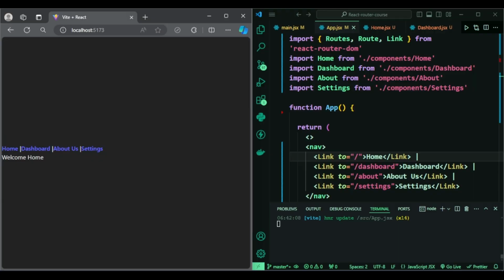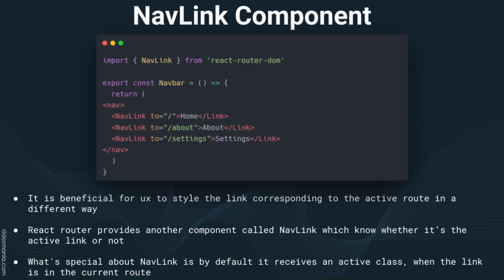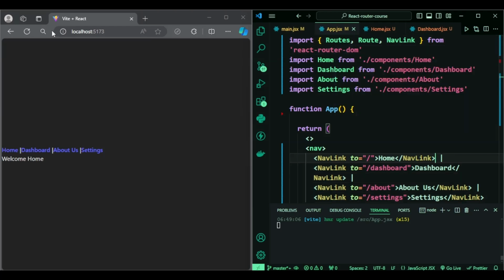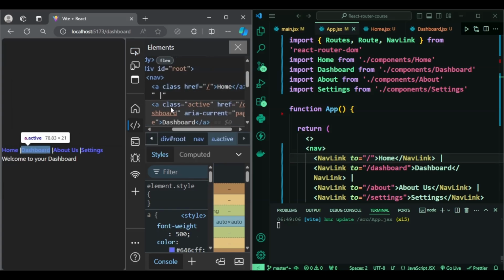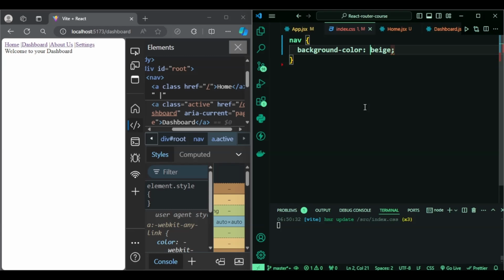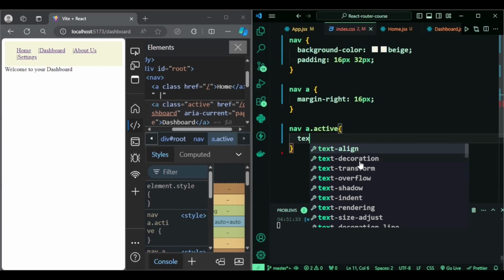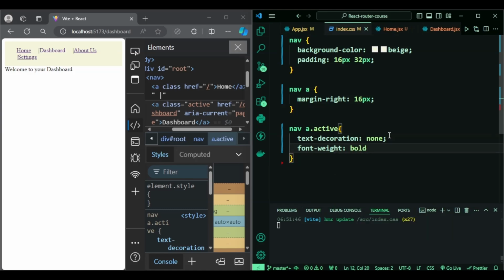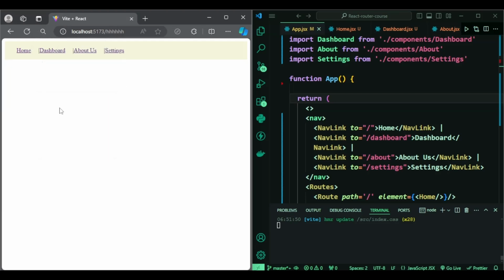4 ~ Active ~ Link ~component Made with Clipchamp